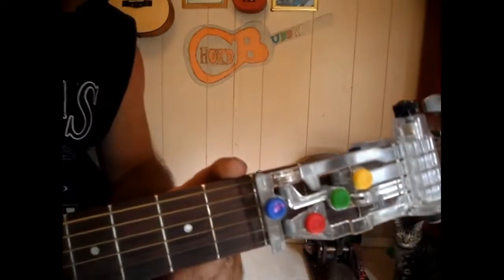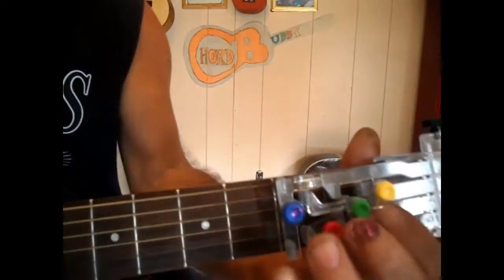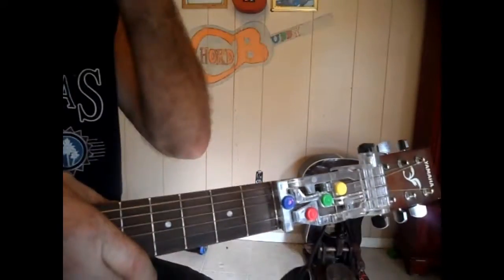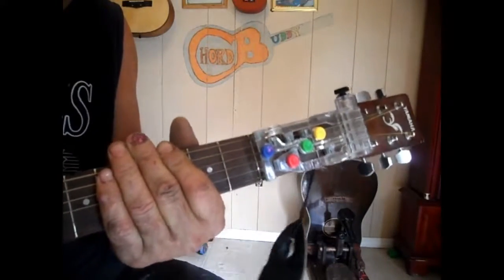my song book Let me be there with chordbuddy